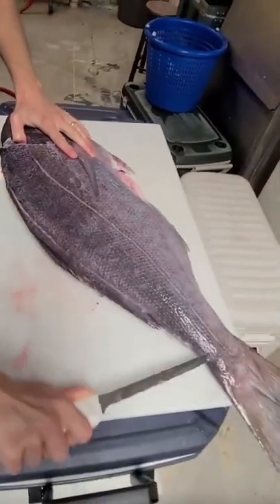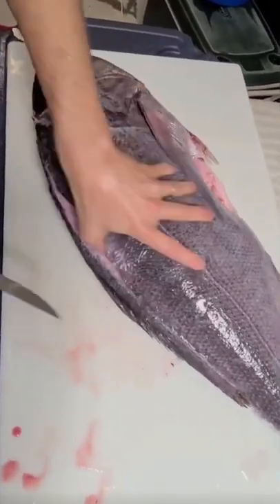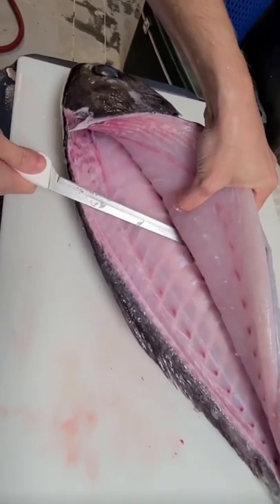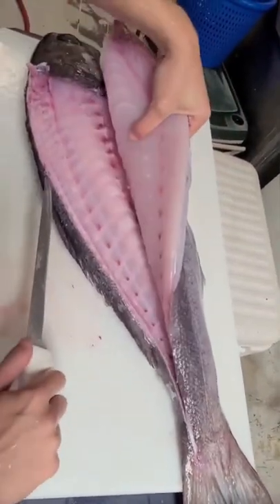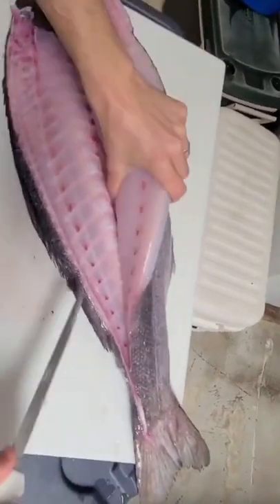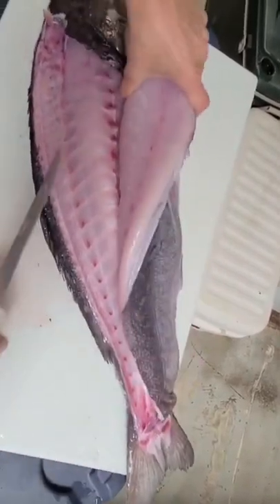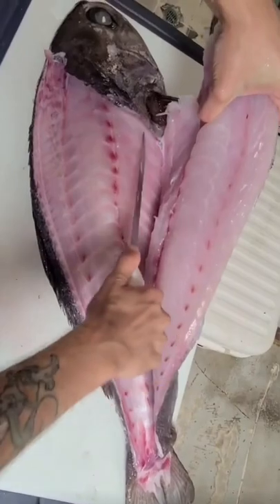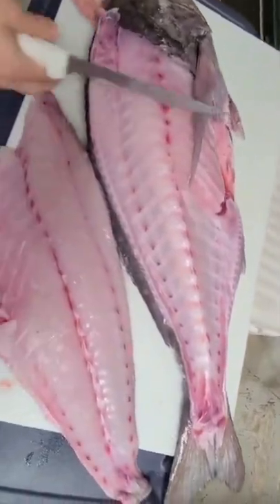Barrelfish! Aliens found in 1,000 ft + of water! Meaty white flesh great for just about everything!